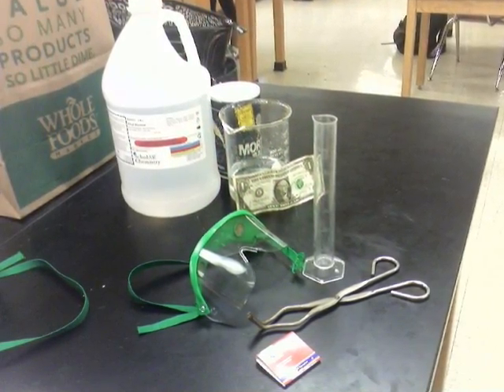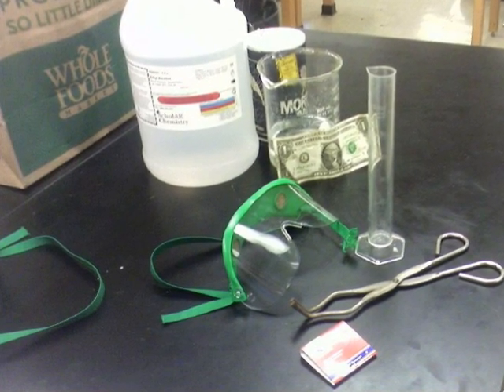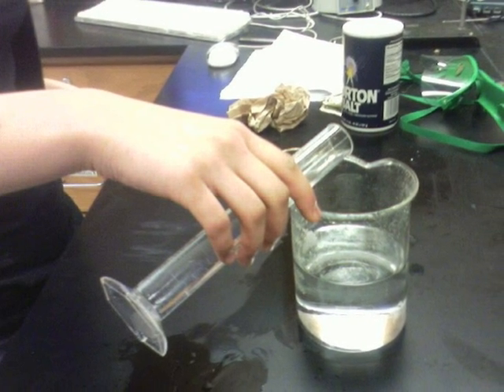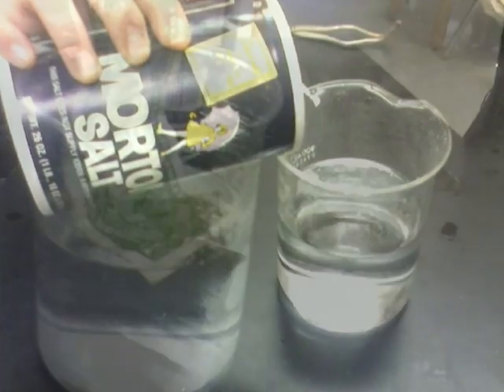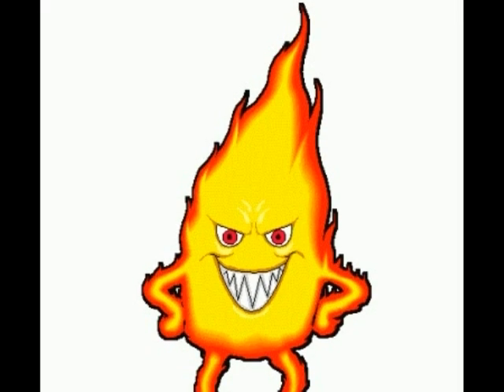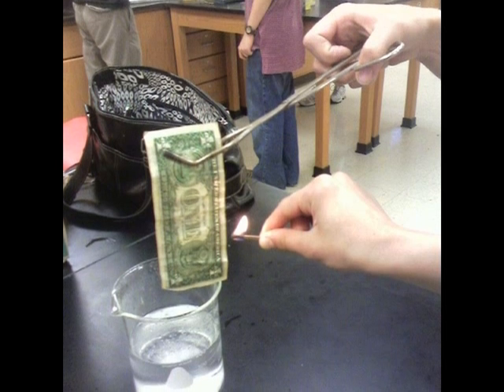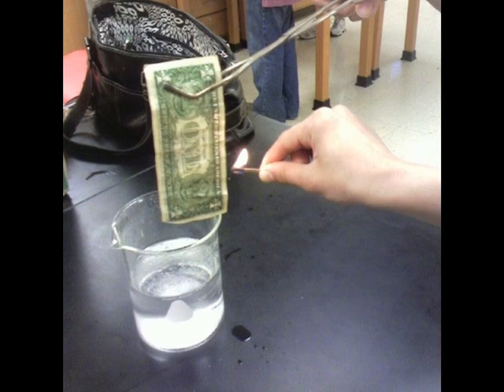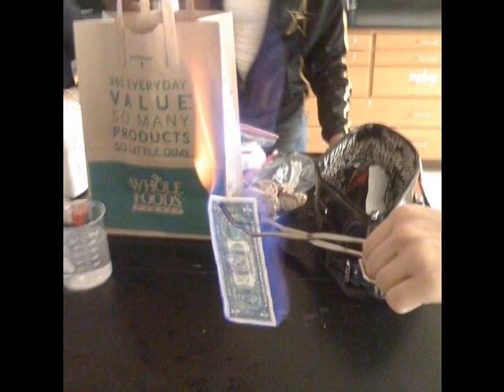2nd hour Lupone AP Chem Paruchuri and Patel